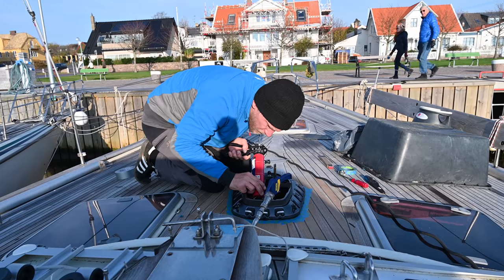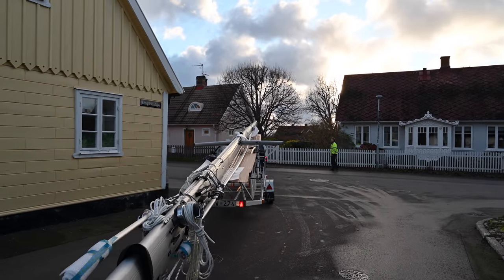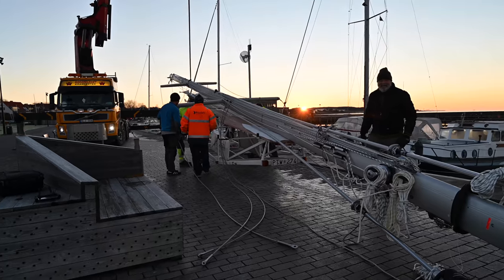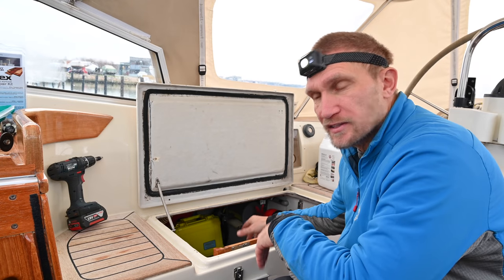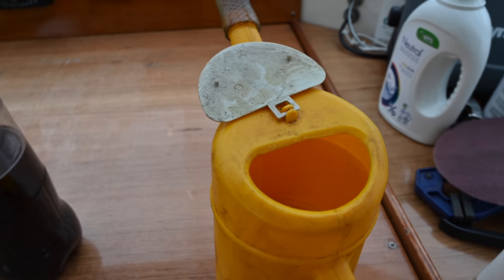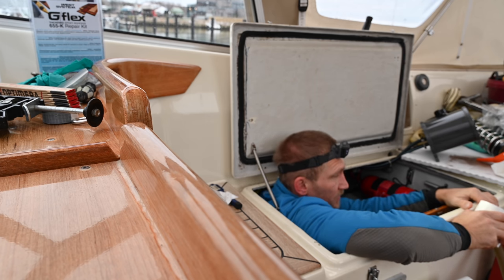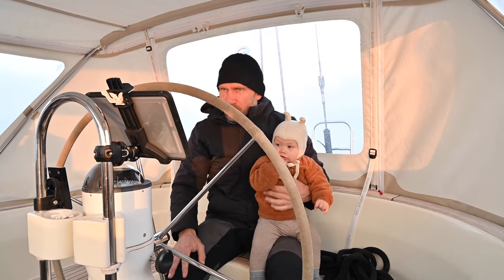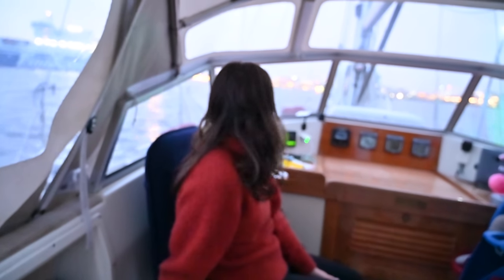Stepping our new mast for the first time - Ep. 233 RAN Sailing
Join the RAN Sailing crew ~ for Q&A's, exclusive content & livestreams

We are a Swedish couple who have sailed the world since 2016 while sharing the adventures here on YouTube. In 2019 our daughter was born and we bought a bigger boat to continue sailing as a family.

We have collected some of the products we use in our cruising life and to make videos in our Amazon shop. If you buy any of the items from our shop, we get a small "ka-ching" in our cruising kitty (no extra cost for you). Thank you so much and thank you to Amazon Influencer program.

00:03 Like Clockwork - Benjamin Kling
00:40 Wonders Of Nature (Instrumental Version) - Ten Towers
05:17 Lucky Me (Instrumental Version) - Craig Reever
09:06 Nothing Makes Sense Anymore (Instrumental Version) - Daniel Gunnarsson